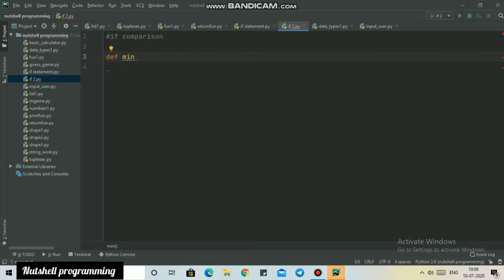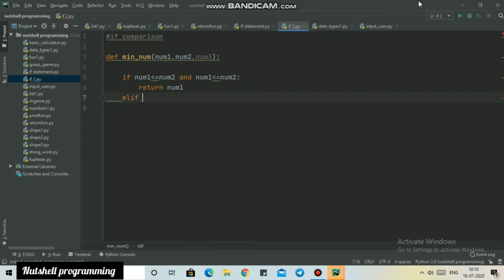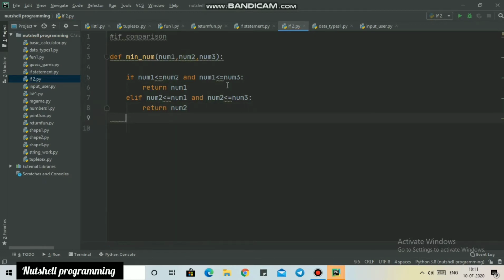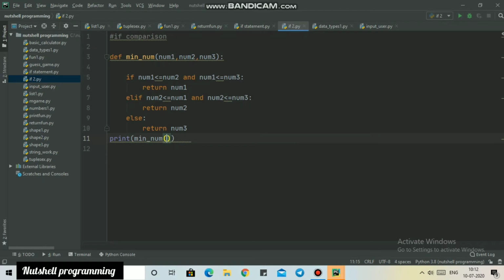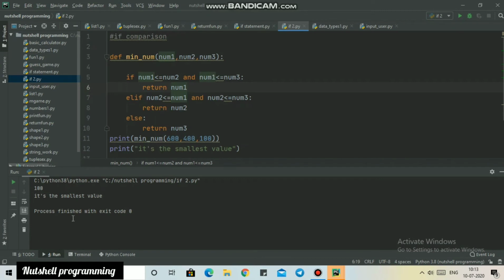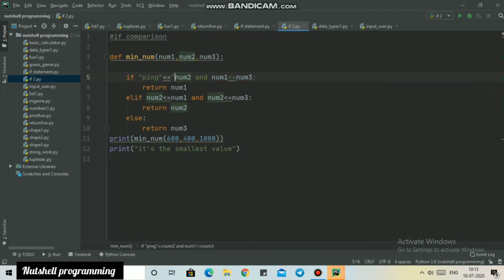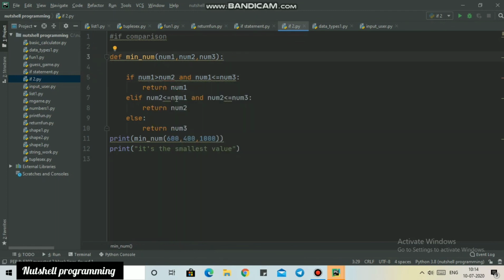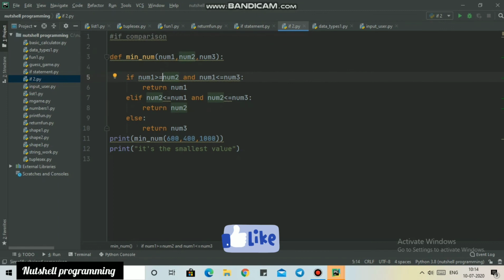If statement & Comparison in python || Learn python